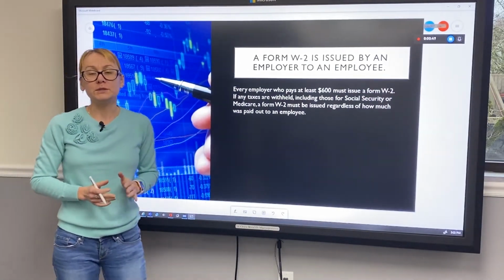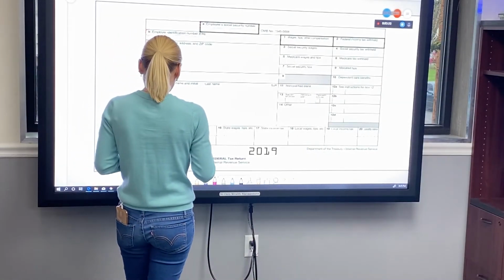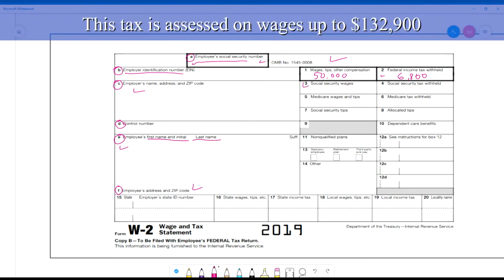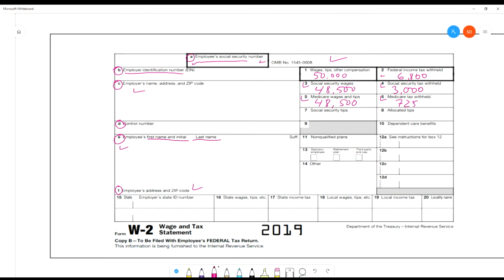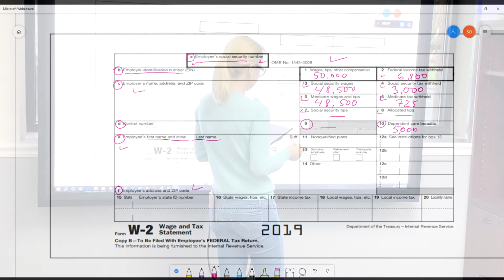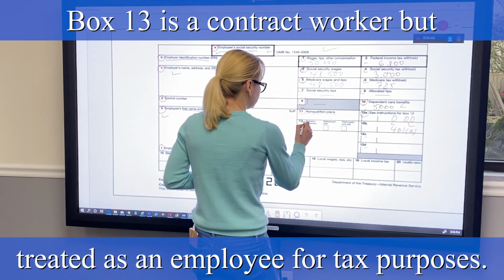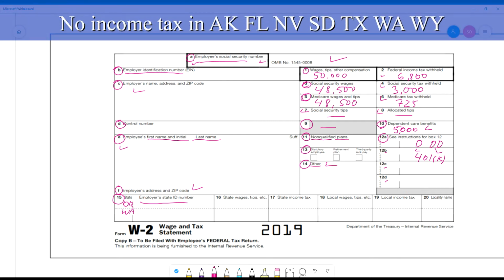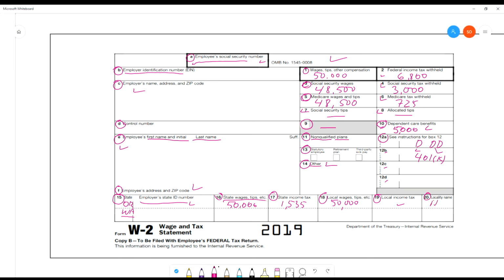W2 What is IRS Form W-2? How does W2 relate to Form 1040 Explained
W2 IRS form explained. How Form W2 related to Form 1040
W2 vs W4
IRS Form W2 is the Wage and Tax Statement
0:00 W2 Introduction
1:00 Link to W-2 form in the description
1:51 Don't worry about box d
2:43 Box 2 is line 17 of Form 1040
3:30 No Maximum wage base for Medicare
4:02 Unreported Social Security tips
4:31 Don't worry about box 9 - IRS security code
6:34 is a contract worker but
6:53 Other
7:12 to 20 are for State and Local taxes
8:48 Link to IRS Form W-2 is in the description

Katie St Ores CFP has done a 'How To file a W4' video for each W-4 Form:
     Employee's Withholding Certificate
     How to fill out a W4 Form
     How to fill out W4 single
     How to fill out a w4 Married Filing Jointly W-4
     How to fill out a W-4 Head of Household W4
      For W4 married filing separately, please watch How to fill out W4 single.
(W4 for Single is the same as W-4 for married filing separately)

      W4 vs W2  What's the difference
      W4  IRS Form W-4 Explained in
       IRS Form W2 explained
       How to replace missing W-2
       How to pay your taxes to the IRS
       W4 Employee's Withholding Certificate

How to file a W4 Employee's Withholding Certificate form can be confusing.  We hope these videos on W4's and W2's are helpful in completing these new IRS Forms .   Remember, only steps 1 & 5 are required when filling out  Form w4. Two more Form w 4 videos are to be completed soon. First, How to file a W4 Form and How to complete a W-4 form using the W4 Form Estimator.  These will be in the new How to File form W4 Playlist.
Good luck and Thanks again...

2025, 2020, 2021 Women’s Initiative (WIN) CFP®  Board
2025, 2020, 2021 Financial Women to Watch on YouTube

 Yamhill 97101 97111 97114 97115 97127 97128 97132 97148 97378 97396